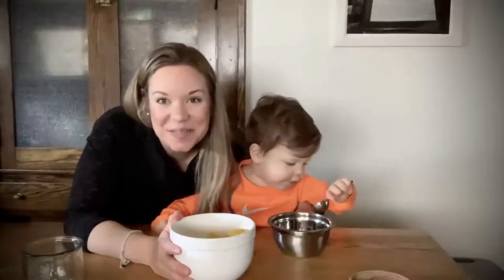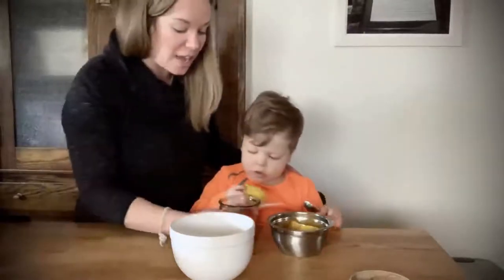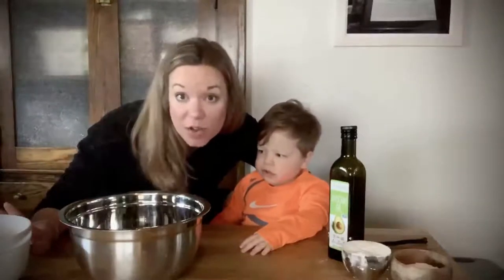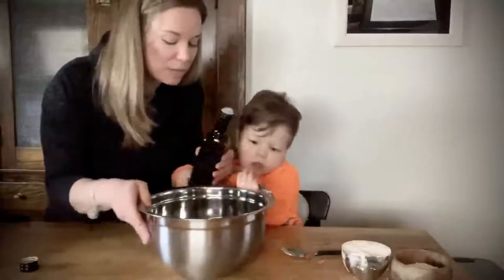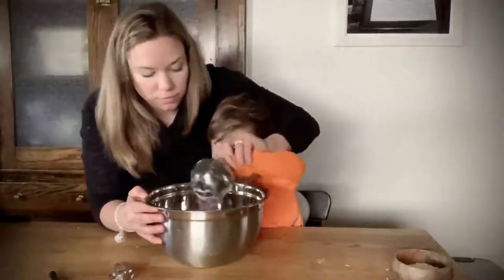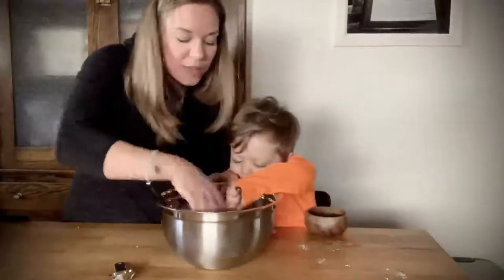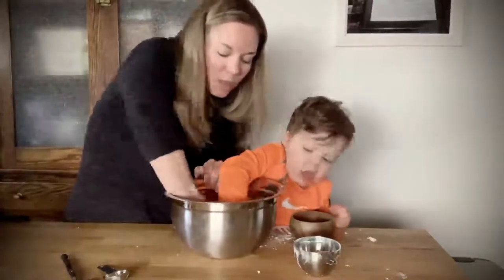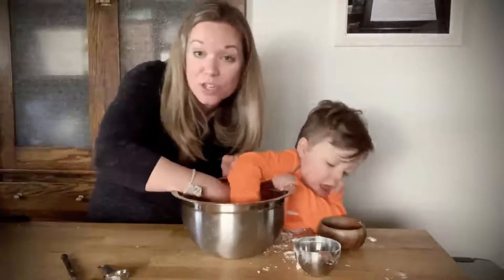Giosi Kitchen: Sensory Play Dough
Sarah Giosi shares the recipe and a tutorial on how to create Sensory Play Dough at home. This play dough does not have any unnatural dyes or frangrances and incorporates ingredietns found in the kitchen to make a cheap and easy sensory activity for children. This episode once again features special guest Arlen Giosi.